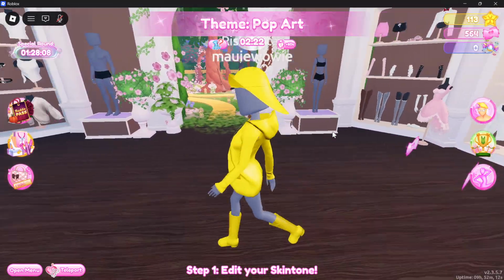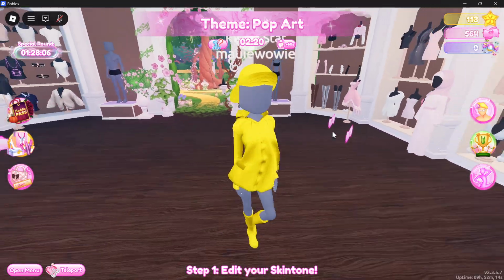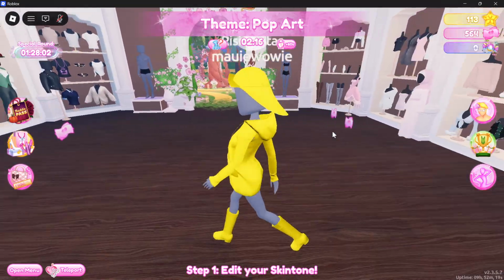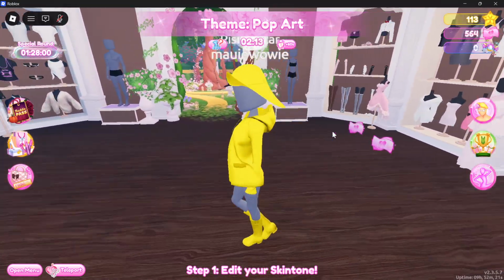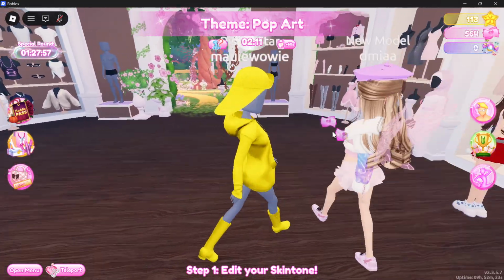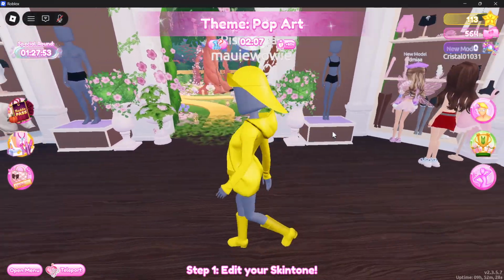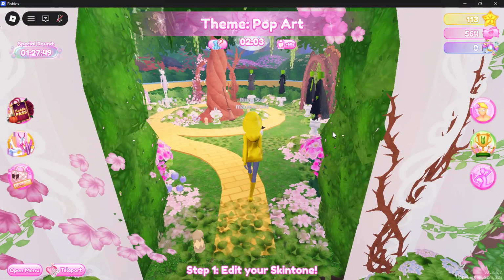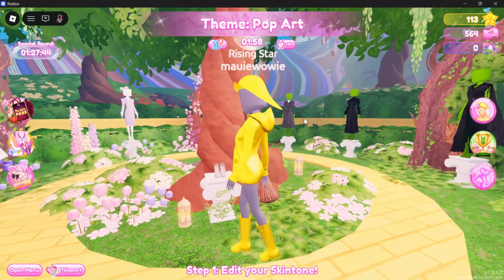How to Take Photos in Dress to Impress on Roblox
In this video, I'll show you how to capture stunning Roblox Dress to Impress photos. The method is very simple and clearly described in the video. By following all the steps in the video, you'll be able to easily learn how to capture stunning Roblox Dress to Impress photos.